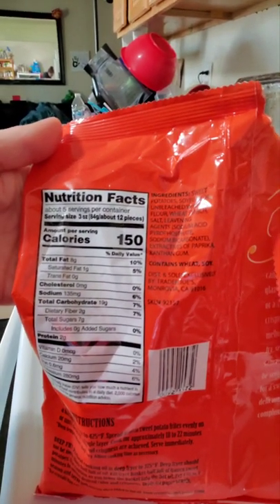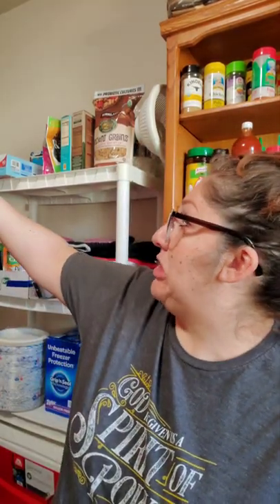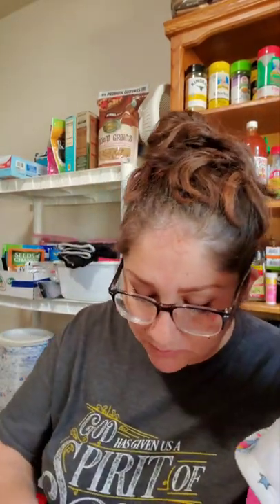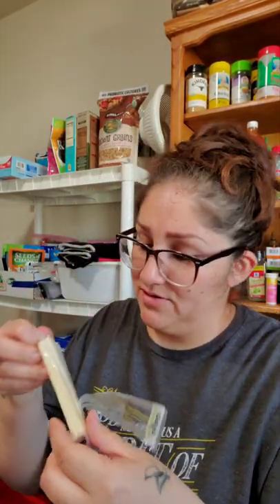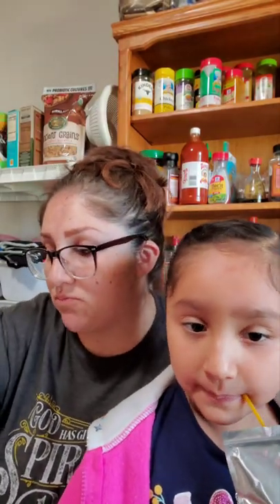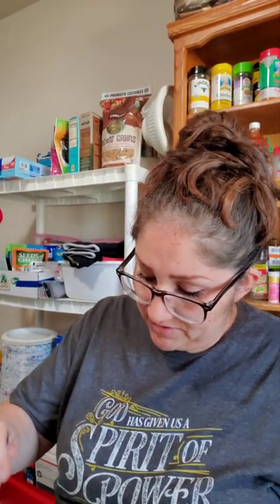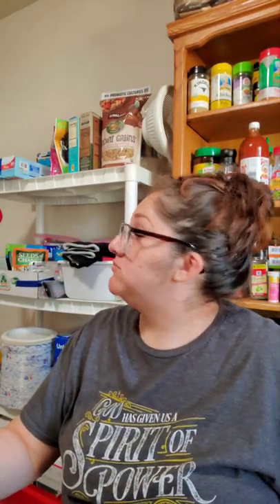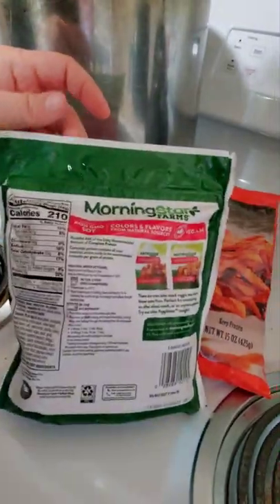Vlog Journey; No more Meat for me!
I've stopped eating meat as of mid Jan 2022. Here are just a few things I've tried in replacing meals with meat. Let me know what you've tried and/or what your favorites are so I can try Too!!! Thx! 😊🥰😇